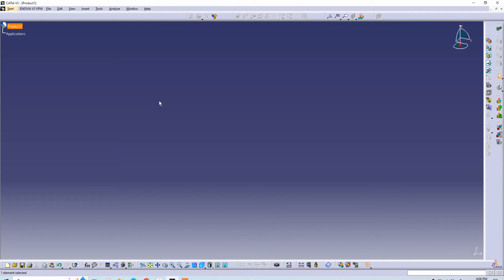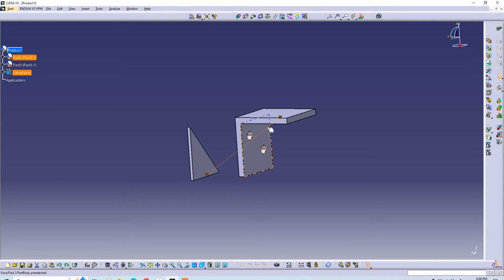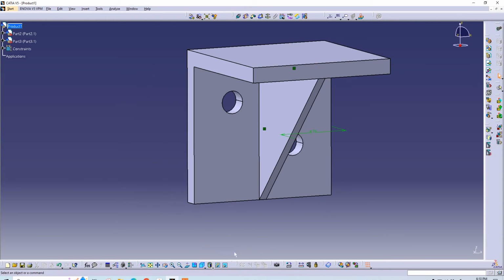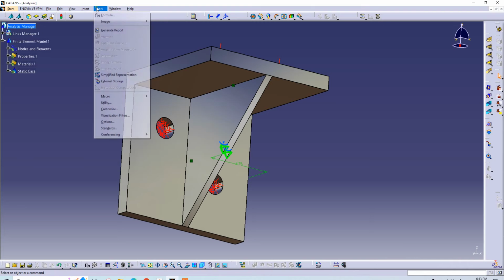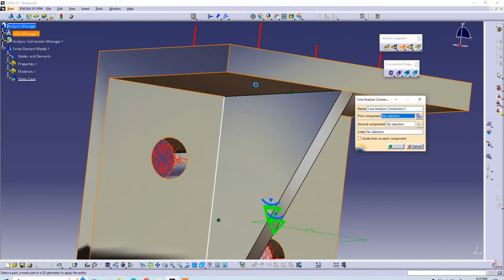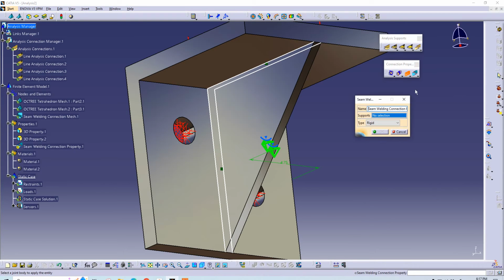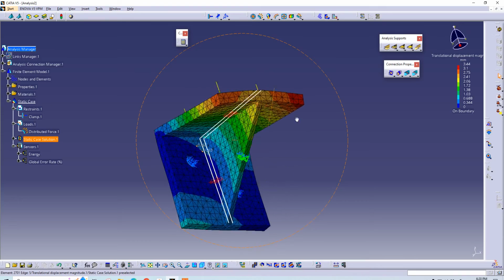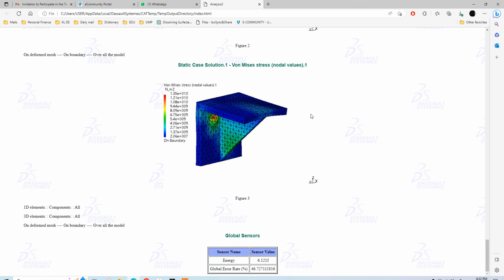Static Analysis Using CATIA V5 (Assembly)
Finite Element Analysis using CATIA V5 with two parts in assembly